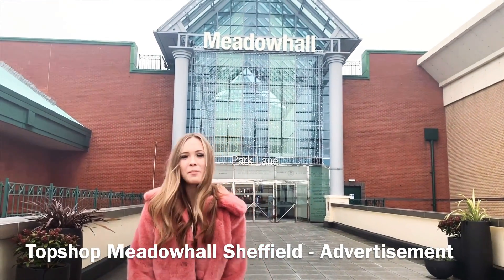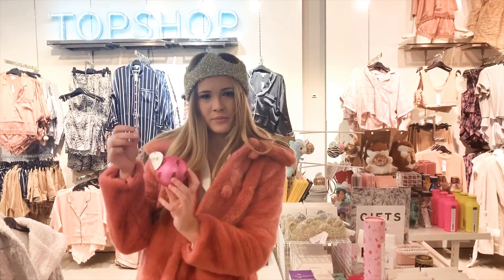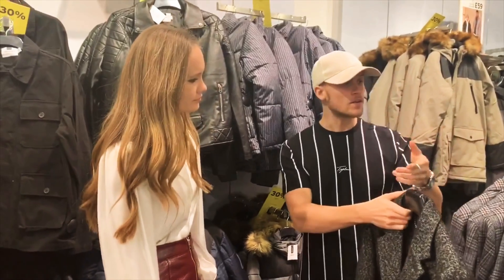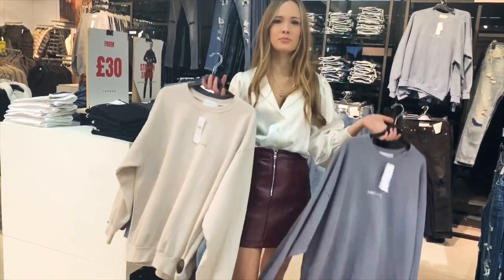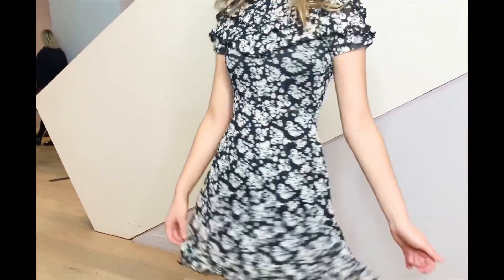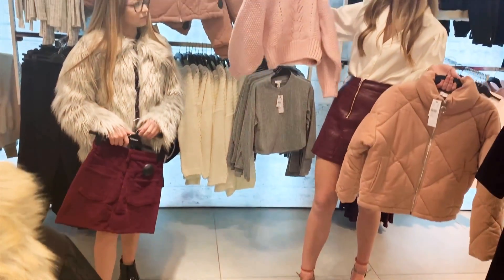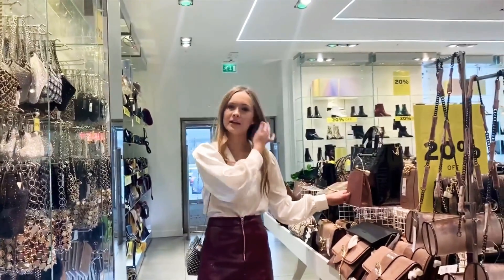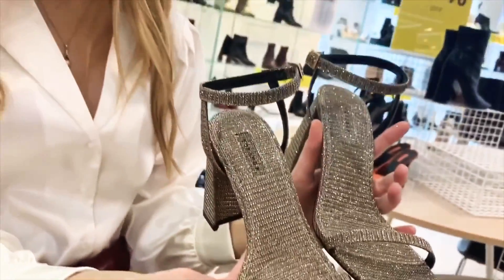Topshop Meadowhall Christmas Gift Guide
Here is a super sparkly, glamorous gift guide of what’s in store at Topshop Meadowhall, Sheffield.

Topshop has gifts for girls, guys, the older and the younger!

I’ve also put together a few party looks, they have so many, you’ll be spoilt for choice.

Here is a list of gifts/outfits featured in the video. I’ll try to get the all down but if I miss anything, comment & I’ll reply as soon as I can.

Outfits myself & my sister Bella are wearing in the gift reviews:

Me:
Rose pink faux fur button coat £69
Burgundy faux leather vinyl mini skirt £19
Shoes - Rocco gold flare heels ONLY £31.20 in shoe promotion.
Ivory satin shirt £29.00

Bella:
Grey tipped faux fur coat £79
Petite black ruffle yoke mini dress £39

Gift pack socks £9
Christmas Crowns £6
Unicorn cookbook £10.99
Baubles from £5